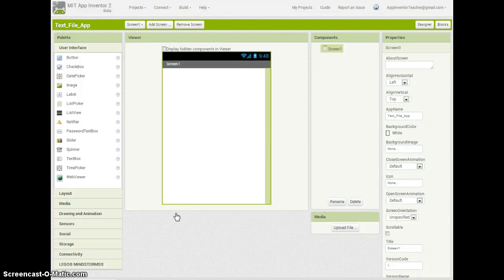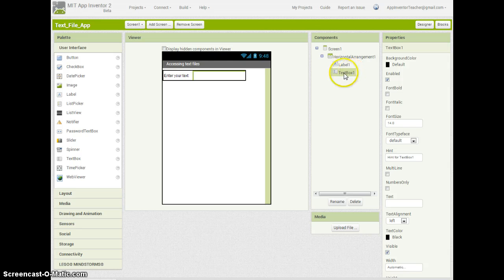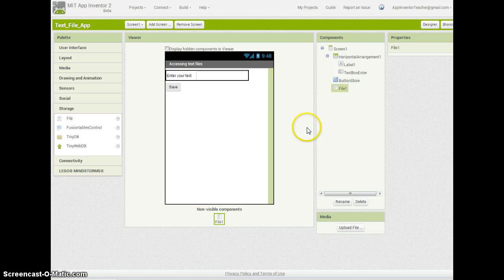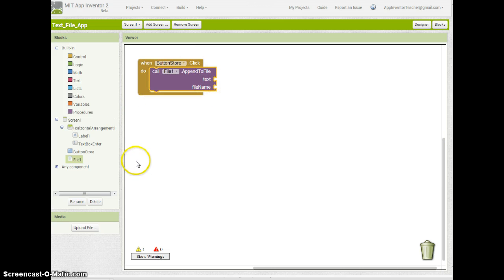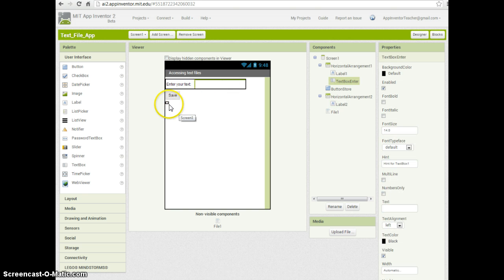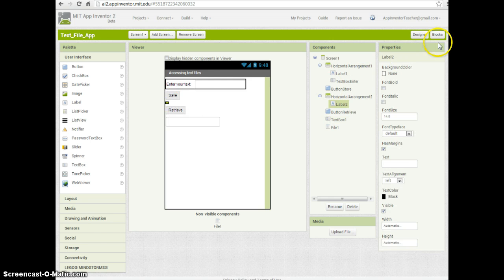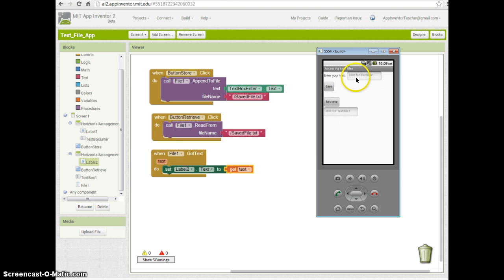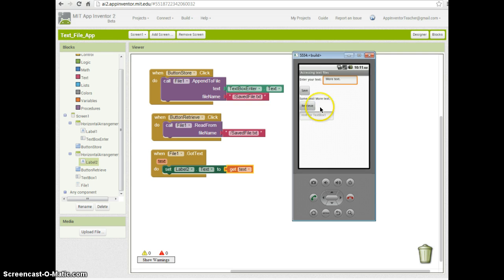App Inventor 2 Tutorial - How to create and store text files on your phone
This short tutorial will show you how to write text to a text file and save that file on the phone. It will also show you how to retrieve data from a text file on your phone.